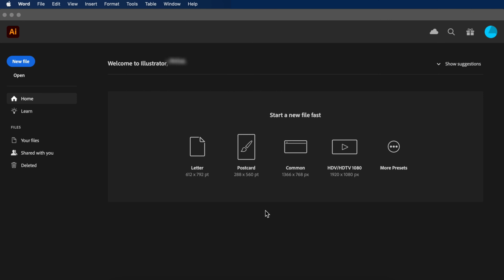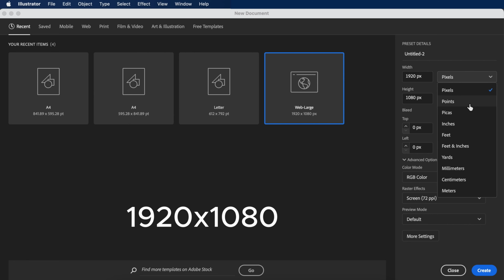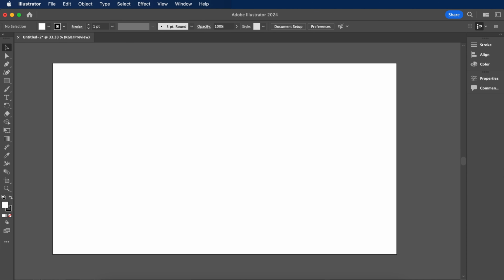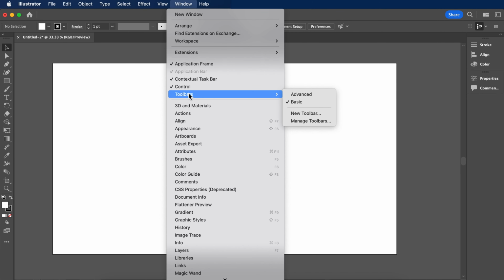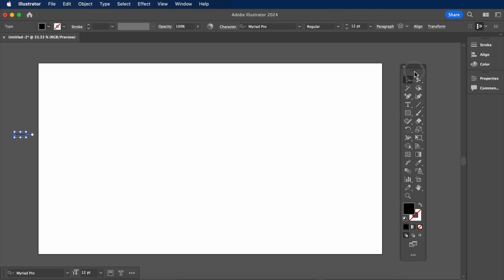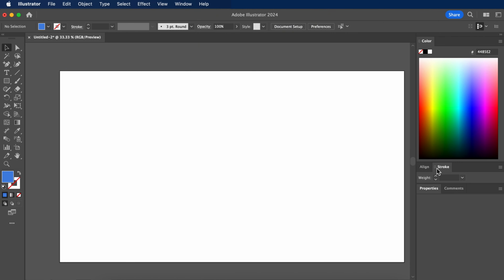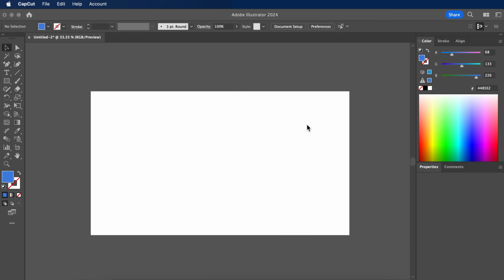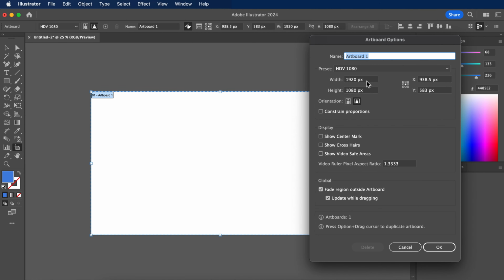New User's Guide to Setting Up Adobe Illustrator | A Simple Setup Tutorial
Are you new to Adobe Illustrator? In this tutorial, I’ll guide you through the interface and menu system step-by-step, ensuring you can start creating amazing designs with confidence. From setting up a new document to exploring the toolbar, control bar, and artboard features, this video is packed with easy-to-follow instructions. Learn how to customize your workspace, manage tools effectively, and make the most of Illustrator’s powerful features. Whether you’re a beginner or just brushing up, this guide will help you master the basics of Adobe Illustrator.